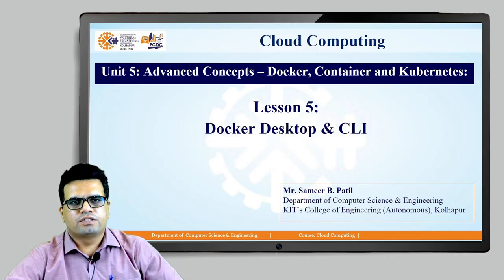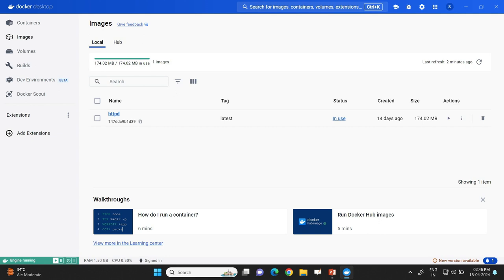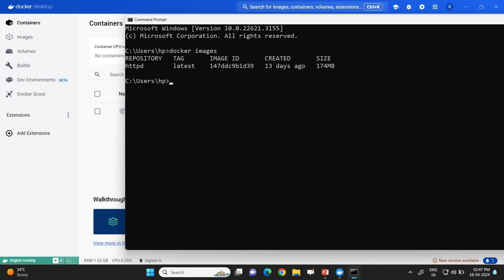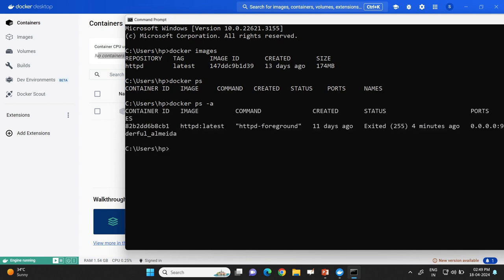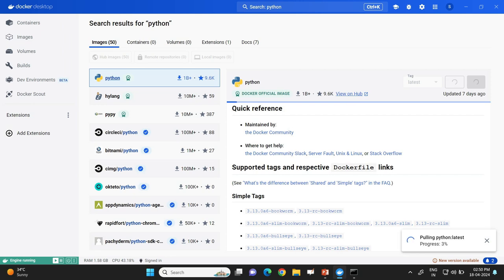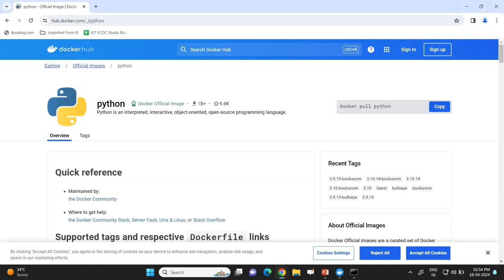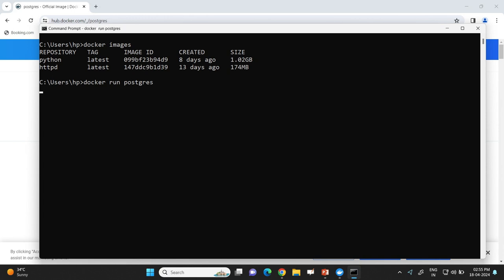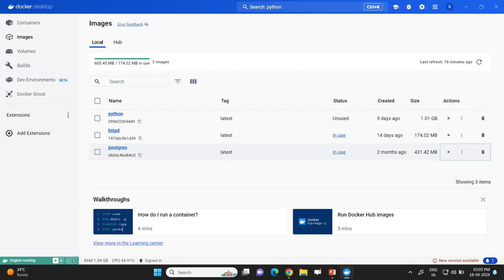Cloud Computing Session Unit 5 Session 5